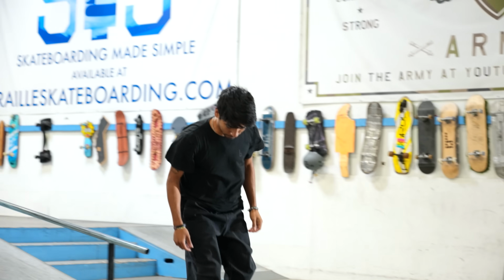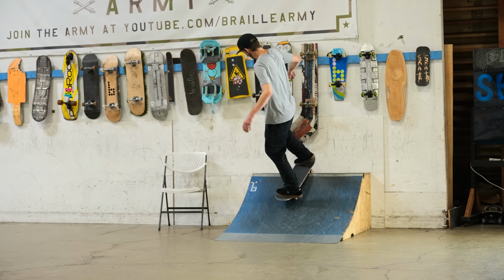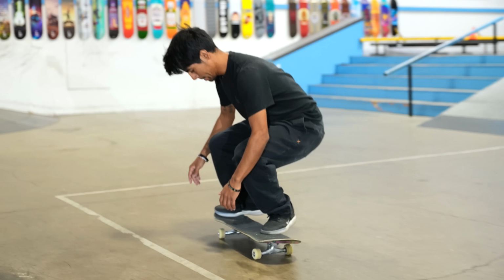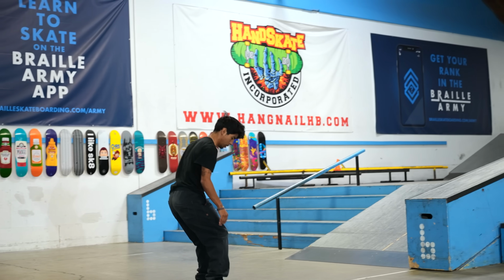AARON KYRO VS MOGELY EPIC GAME OF SKATE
Last week, Aaron Kyro made a video on how to win a game of skate, let's see if his strategy will work against @Mogely !